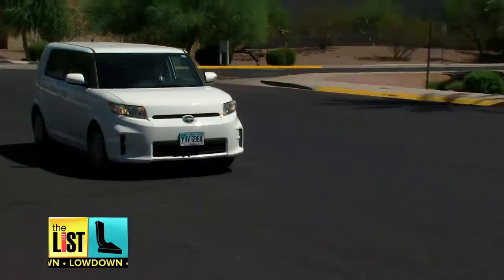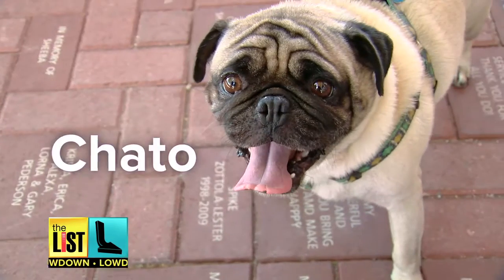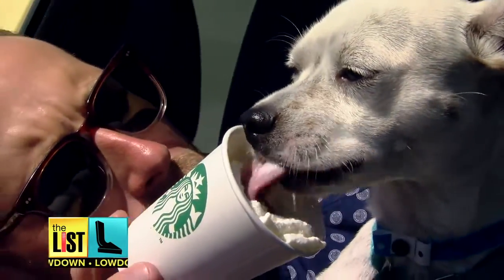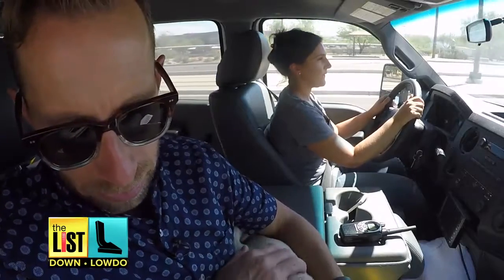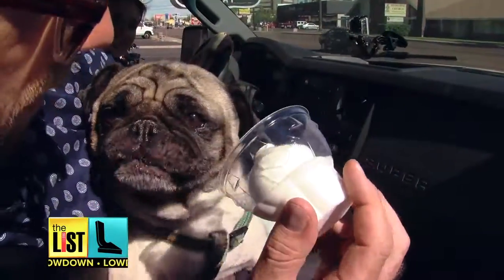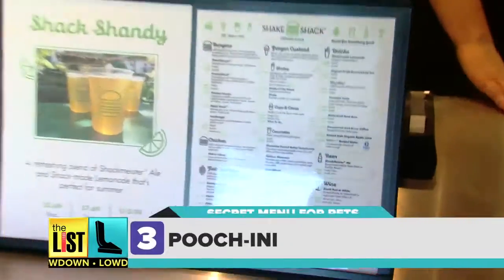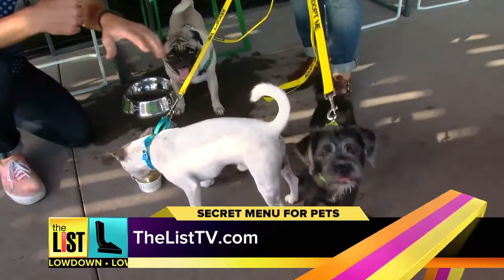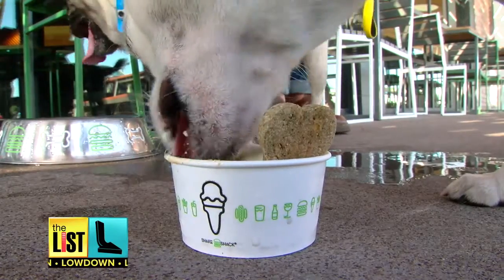3 Secret Fast Food Menu Items Your Dog Will Flip For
You’ve probably heard of a “Secret Menu” where restaurants offer special items that aren't advertised ... What you probably don't know is restaurants also pack secret snacks for pets! Bradley Hasemeyer teamed up with Arizona Animal Welfare League & SPCA, to find the best hidden fast food treasures for your dog.